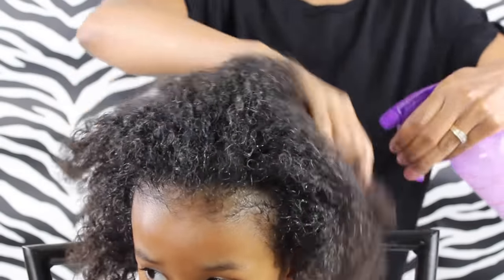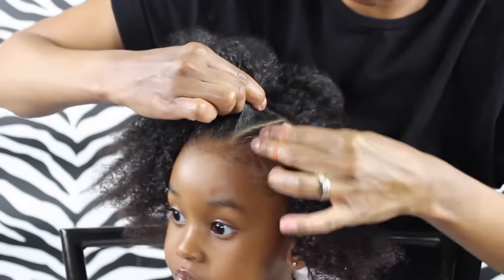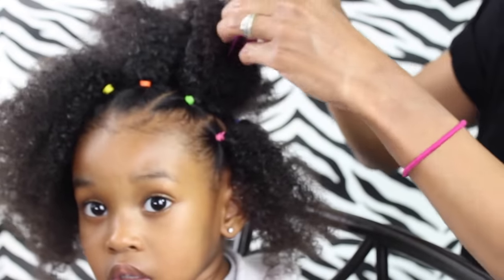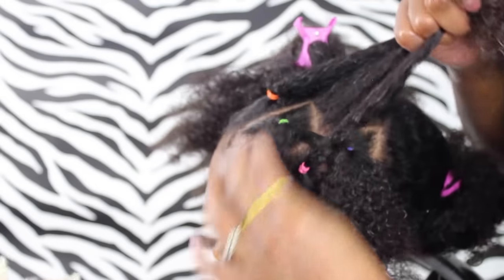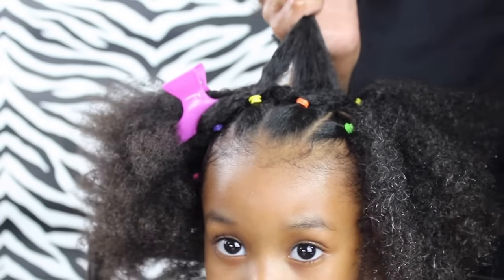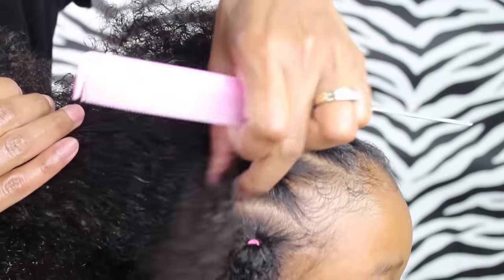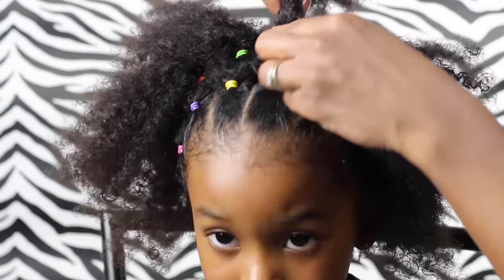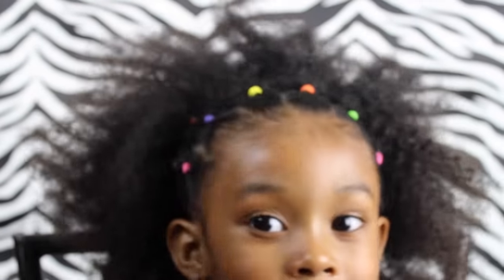Pinterest Inspired Hair Tutorial | Requested 💖💖💖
Hey, Check out our Amazon store of all the products we use in our videos:

TIP - If you hover the mouse over the text bubble you will see where I buy my products.

Heeeeeeeeey Friends 💖💖💖

Our friend Lucy sent me a message on Facebook and asked if I could show how to do the hairstyle in the picture. It is a LONG one friends but I was putting myself in the shoes of a beginner and thought I would want to see this from start to finish.

I found the picture of the creator of this style on Instagram -

Products I used:

What's in our spray bottle:

* Filtered Water (I use a Brita Jug)
* Organic Fields Coconut Oil (I buy mine from our grocery store but any organic coconut oil is great)
* Tresemme Conditioner
Check out our video for more information about the spray bottle (I am currently looking for a new LEAVE-IN organic conditioner)

Blueberry Bliss Control Paste (You can check out curls.biz to buy there or check out to find out where they sell it in your city, or click the Amazon link to buy that is where I get mine)

Rat Tail Comb - The pink comb I got as a gift and wish I could find a similar one only but the black is just as good. You could probably find it at a beauty supply store.

Wide Tooth Comb - I bought mine from the dollar store but here is a similar on on Amazon I am sure you can find one at Walmart or a beauty supply store.

Elastics I buy mine from Sally's Beauty now

Also, friends if you are not already following us on Instagram or Facebook click on the links below and hit follow. I try to share things I do not normally share or unable to in YouTube videos. XO

⭐Tips I give are from my own experience and what works for her hair your LO hair may react differently ⭐

💖💖💖Thank you for your support My Friends💖💖💖